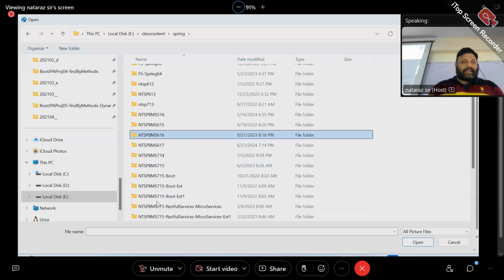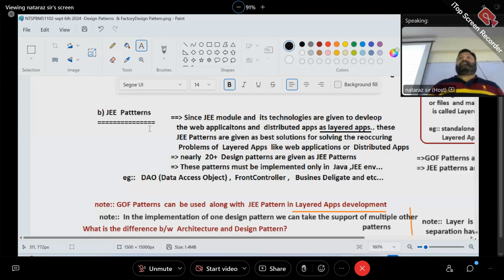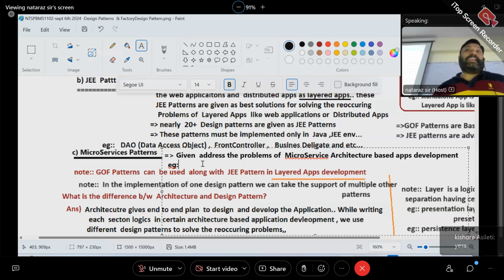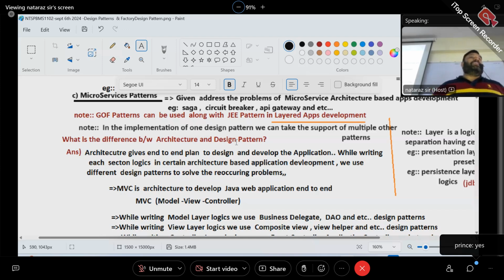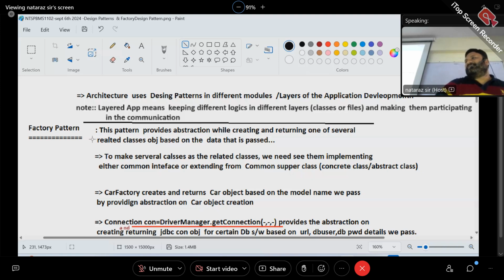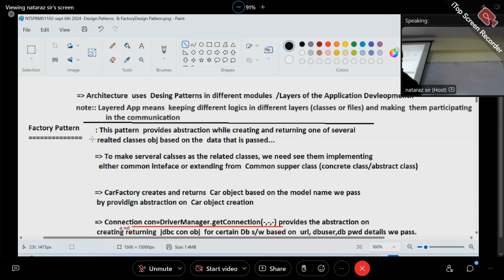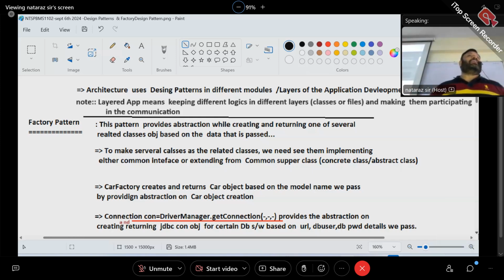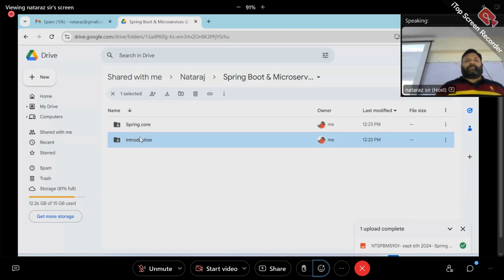Day 16 (6-sep)Spring